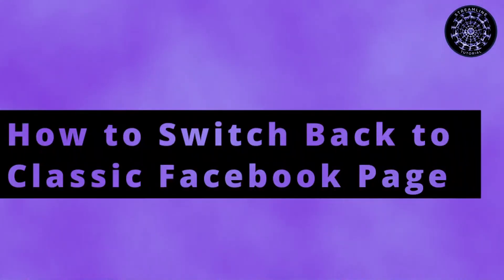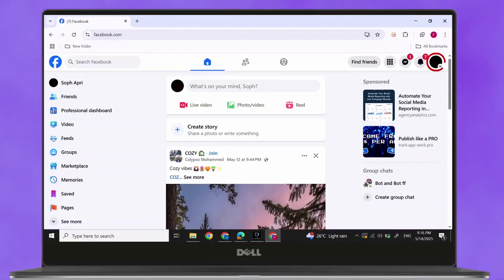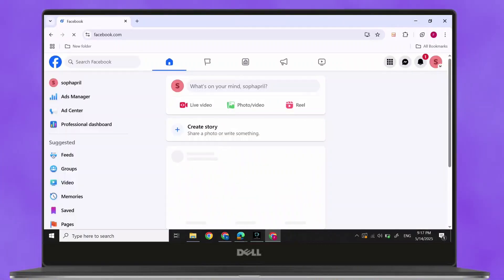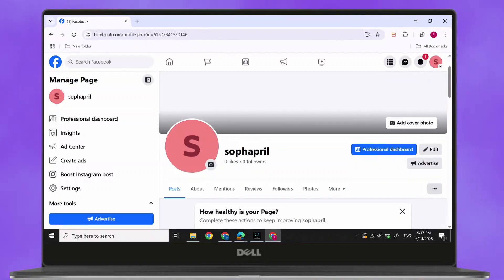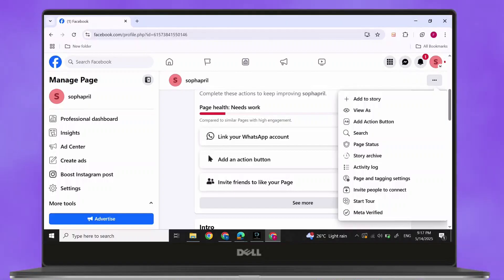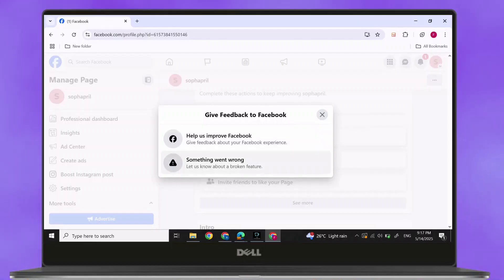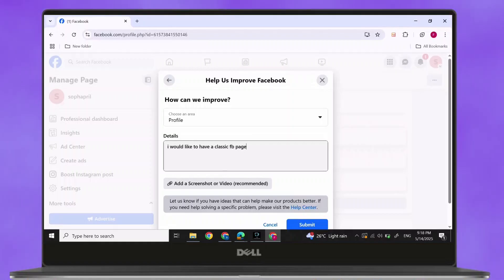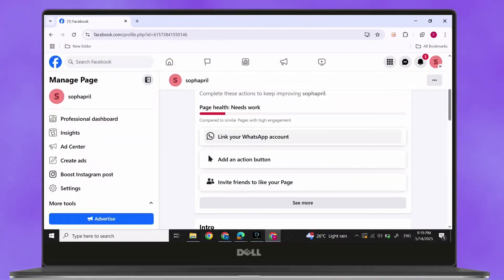How to Switch Back to a Classic Facebook Page in 2025 Finally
Welcome to our complete guide on "How to Switch Back to a Classic Facebook Page in 2025 Finally"! If you've recently upgraded to the new Facebook page experience and want to return to the classic layout, this video will walk you through everything you need to know. Whether you're struggling with the new interface, missing certain features, or just prefer the classic Facebook page setup, we’ll help you make the switch step by step. Learn how to access classic page settings, manage your old page layout, and regain full control of your Facebook page experience in 2025.

What You'll Learn:

How to go back to classic Facebook page in 2025

Can you switch from new page experience to classic in 2025?

How to switch back to classic page on Facebook mobile

How to get old Facebook page layout back

How to remove new page experience on Facebook

Why can't I switch back to classic Facebook page?

Is Facebook classic view still available in 2025?

Tips for managing classic vs new page layouts